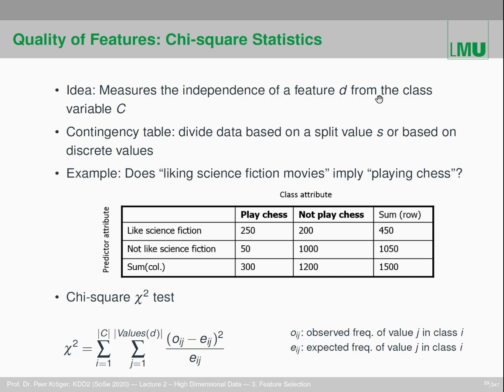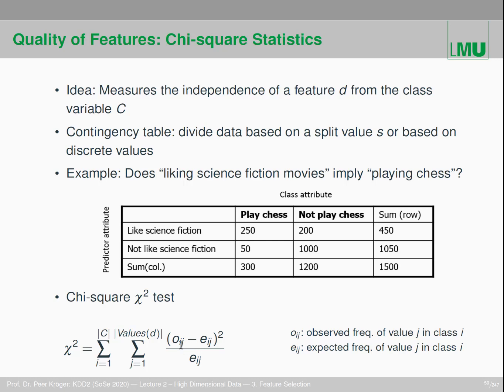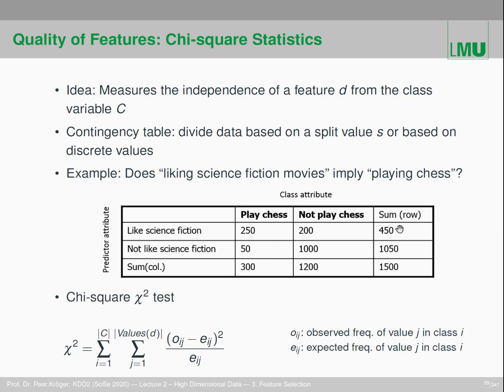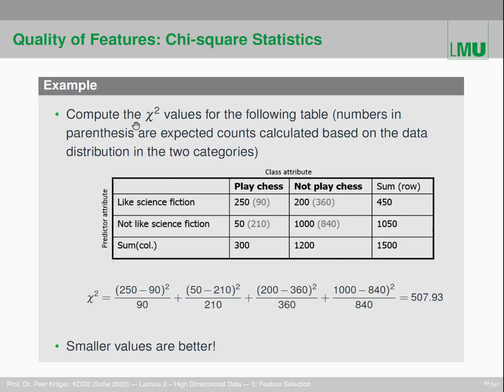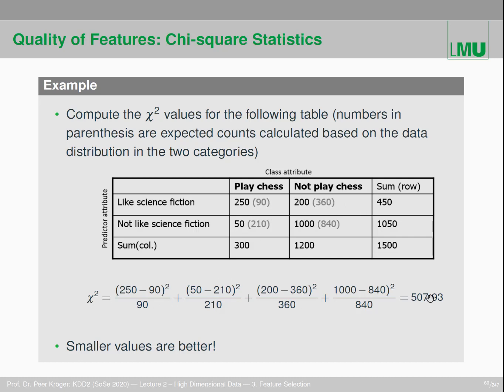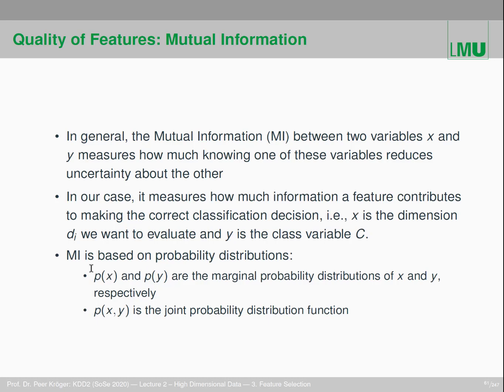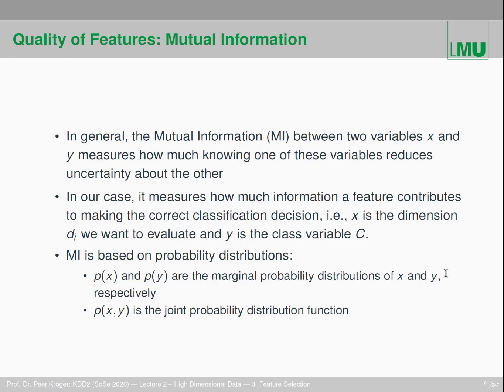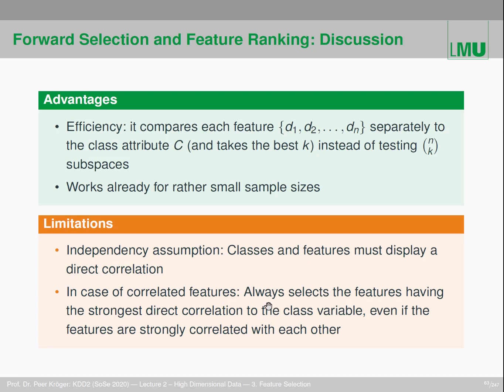Lecture2 Sec3 part5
The PodCast includes the rest of subsection 3.1 (forward selection and feature ranking) of Lecture 2.